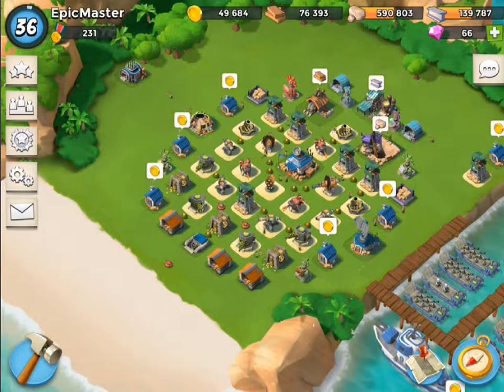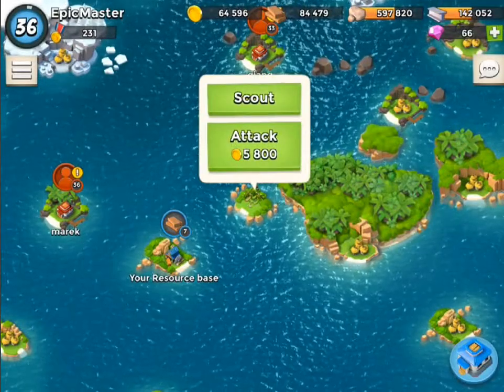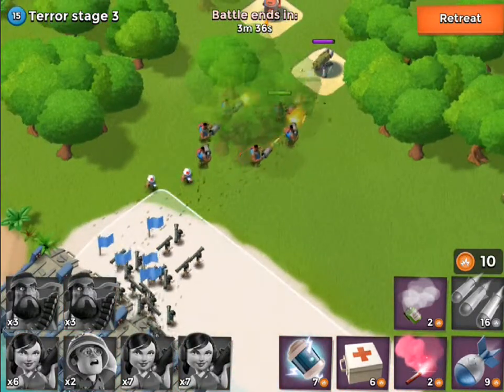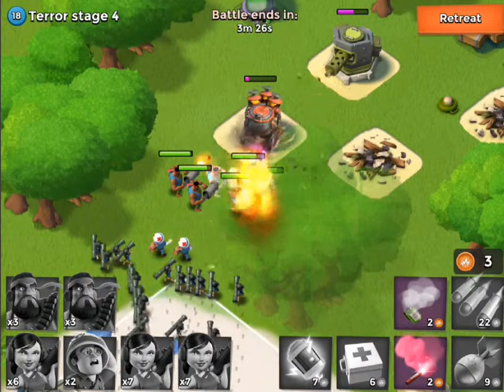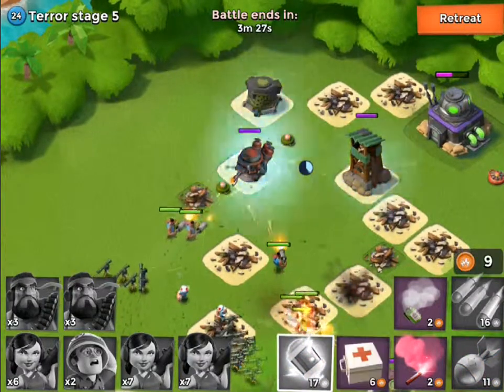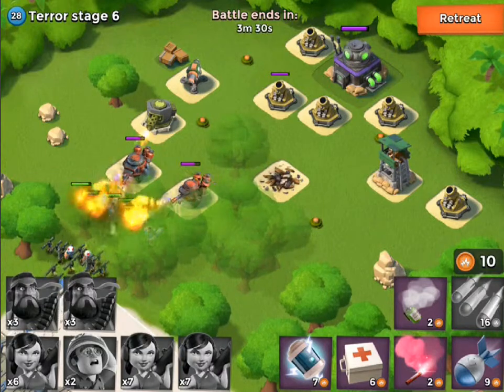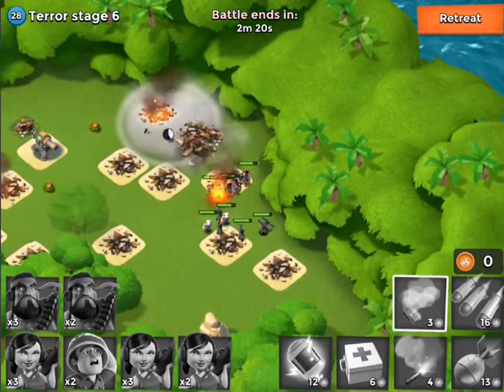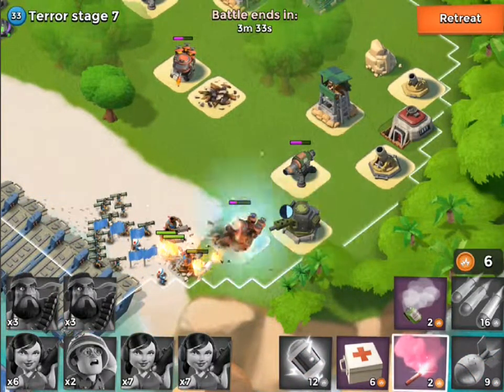Boom Beach | Dr Terror | Heavy & Zooka & Medic Attack Strategy